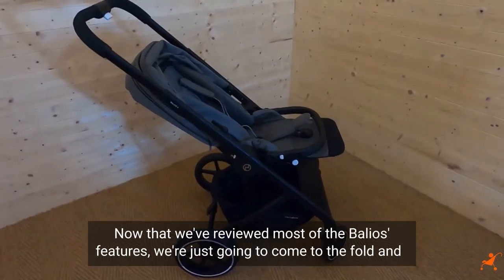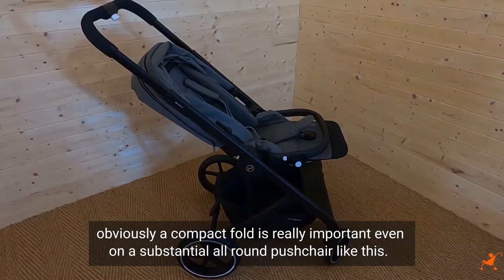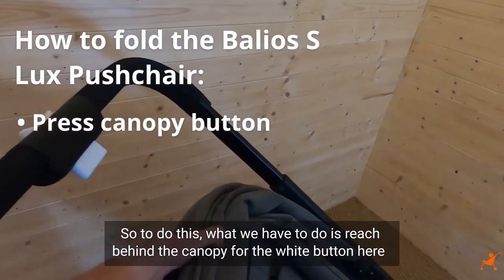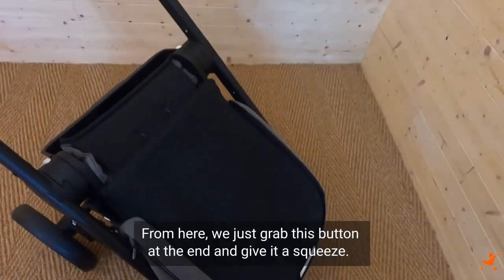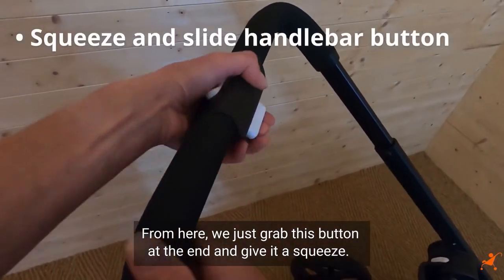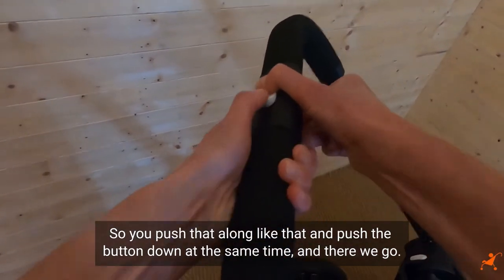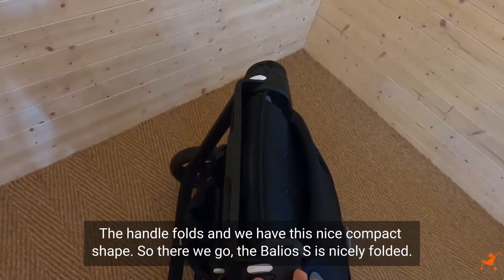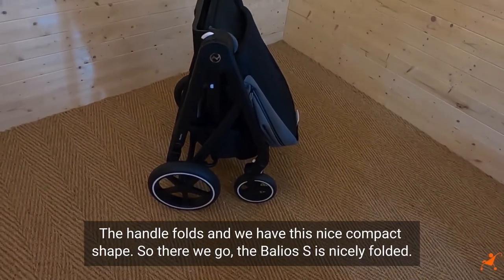How To Fold The CYBEX Balios S Lux Pushchair | BuggyBaby Reviews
How To Fold The CYBEX Balios S Lux Pushchair zooms in on the Balios and shows you how to fold it one-handed. Like what you see?